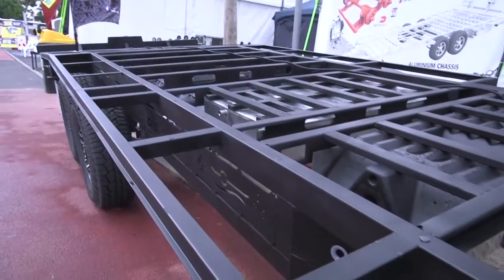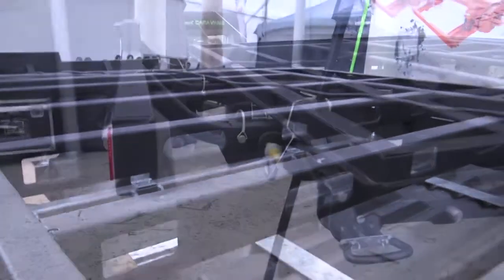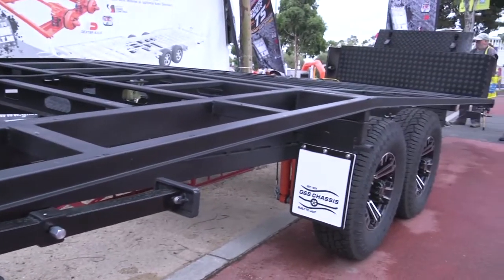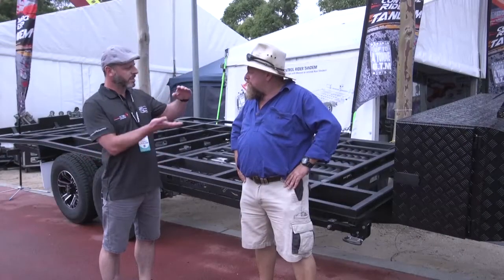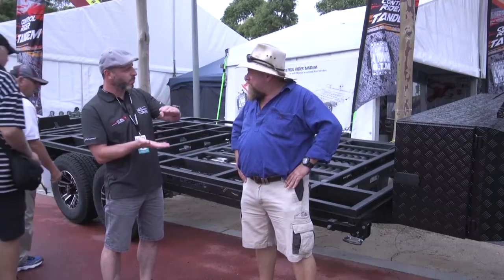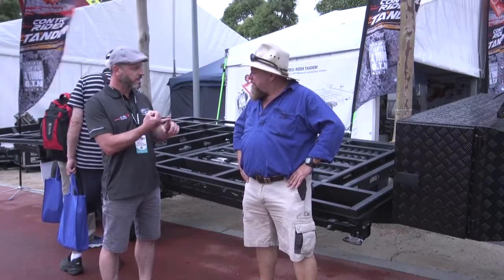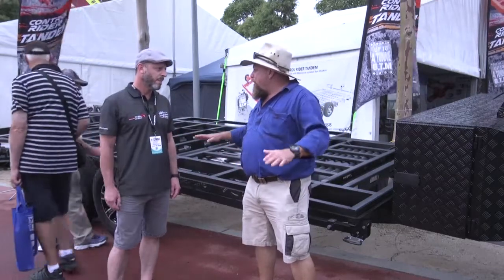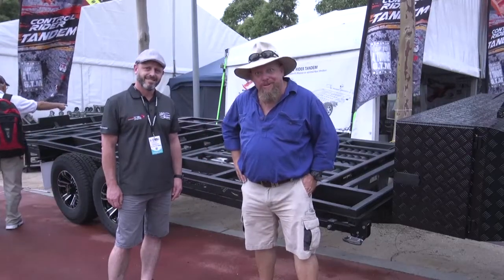NEW G&S Chassis for your Caravan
Macca chats to Marc about the new and improved G&S Chassis for your caravan.